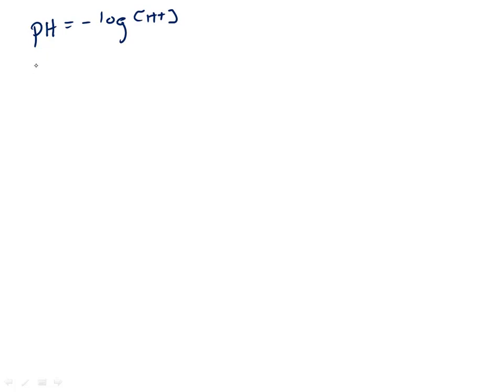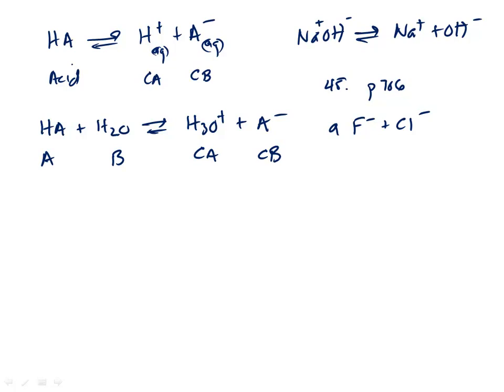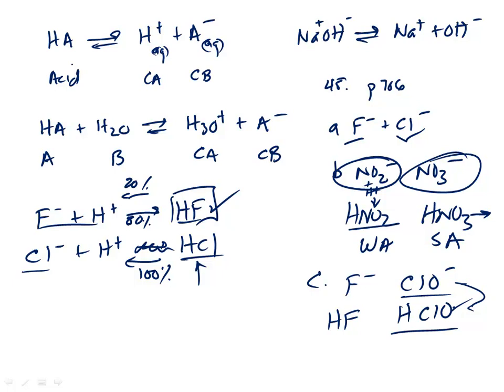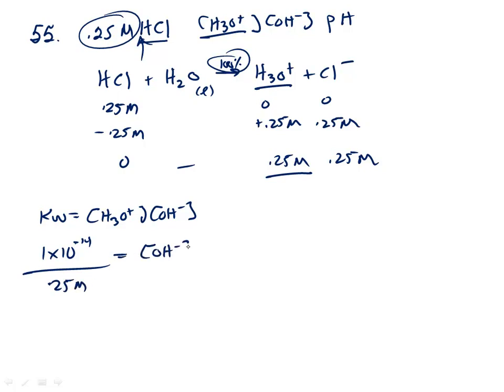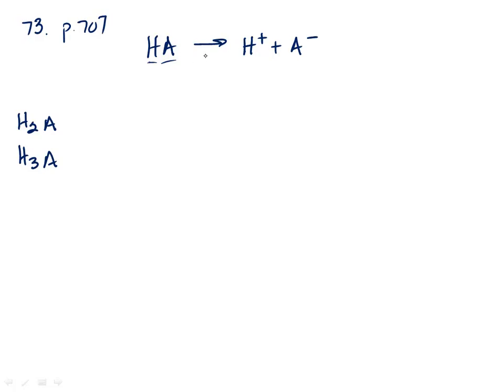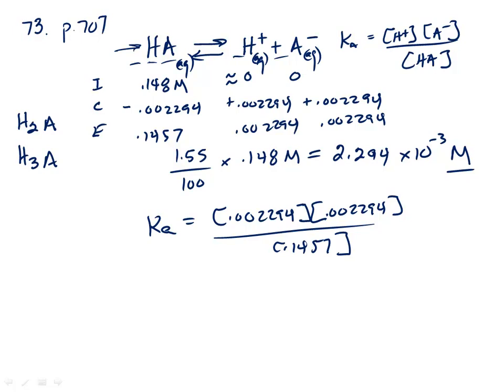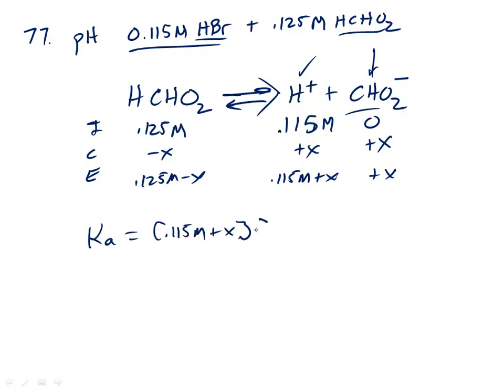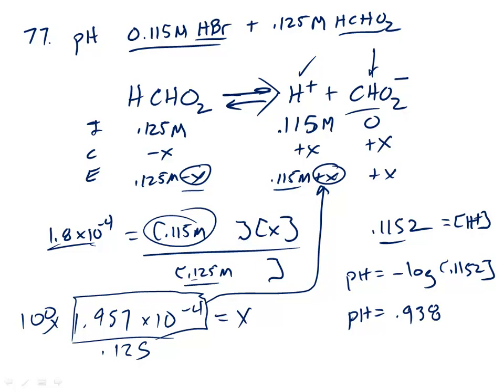Acid Equilibrium.mp4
Acid equilibrium problems solved from Tro 2nd ed. 2/2011